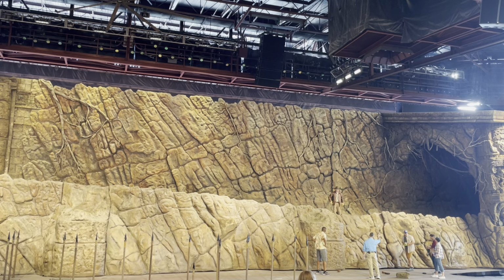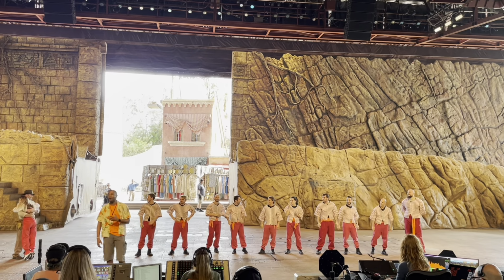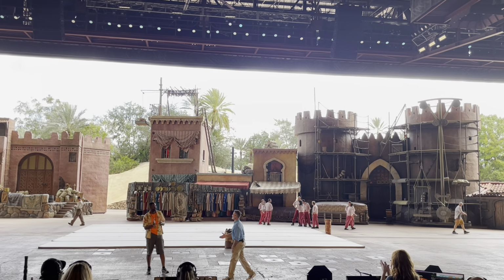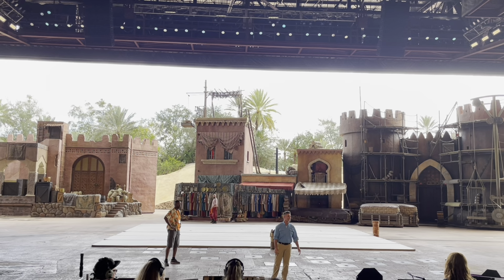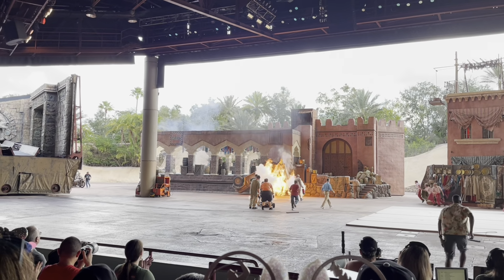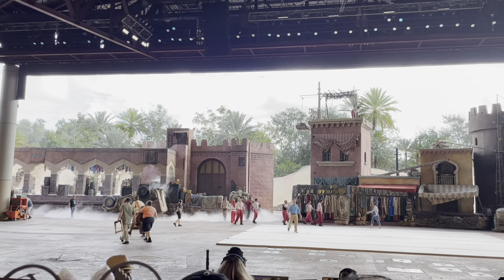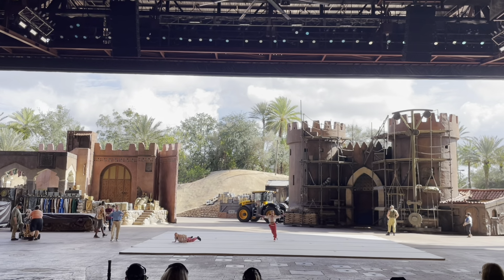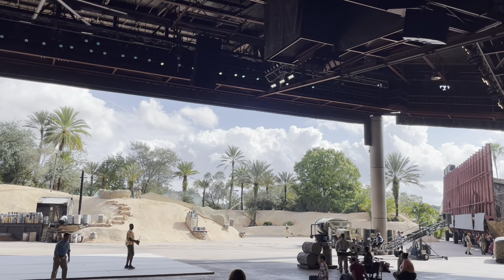Indiana Jones Epic Stunt Spectacular Returns to Disney’s Hollywood Studios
Indiana Jones Epic Stunt Spectacular Returns at Disney’s Hollywood Studios with some modifications.

"Watch live as the daring duo dodges deadly traps, battles bad guys, leaps from tall buildings and makes thrilling escapes straight out of Raiders of the Lost Ark. The edge-of-your-seat suspense ends with a dynamite finale!

Along the way, get an inside look at how stunts are done with demonstrations that reveal how to safely throw and take punches, fall from tall buildings, and even wield whips in the midst of complex action sequences."

Hollywood Studios